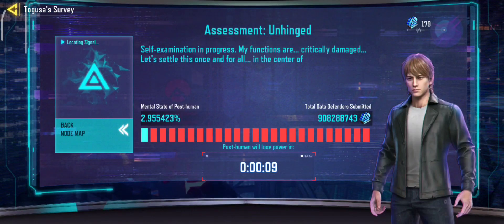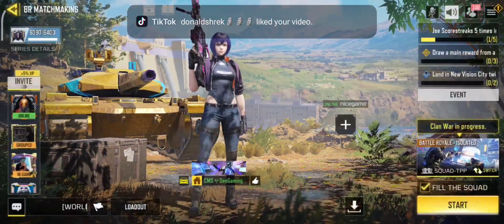HOW TO GET TOGUSA NODE 15 TUTORIAL | NEW SEASON 7 THEME EVENT | CALL OF DUTY MOBILE | DEOGAMING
HOW TO GET TOGUSA NODE 15 TUTORIAL | NEW SEASON 7 THEME EVENT

Follow and Like My FB page: Deo Gaming